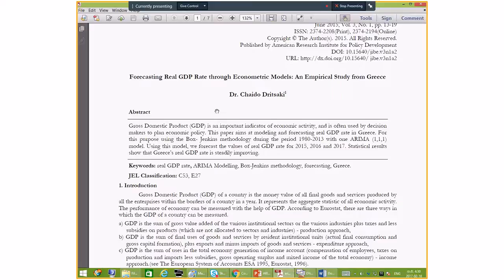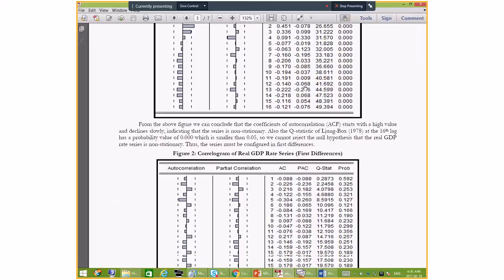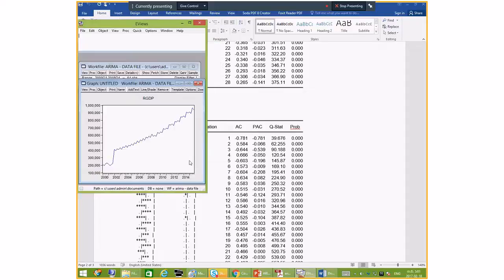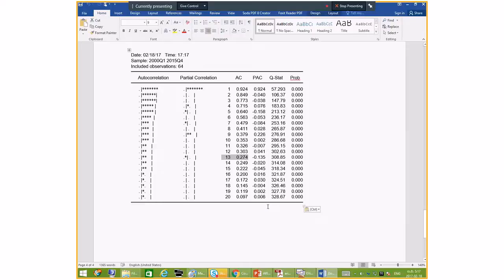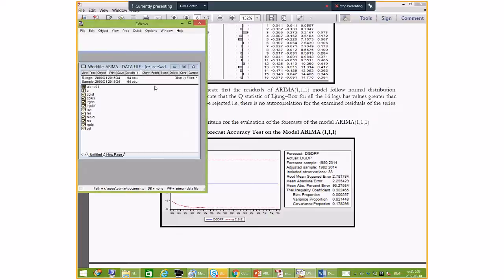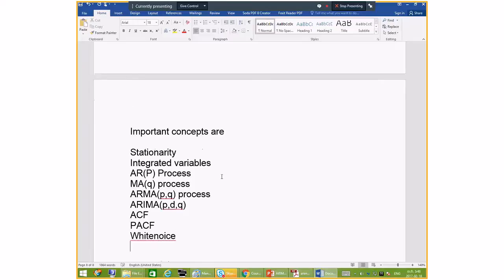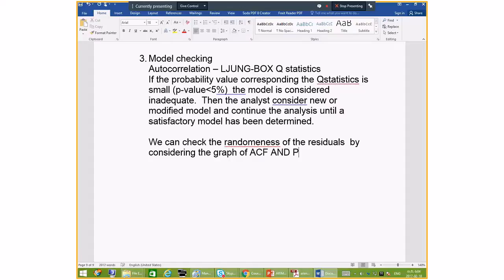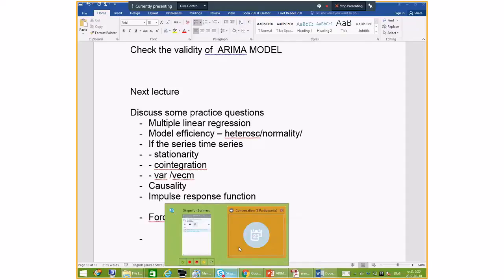Dr Wasanthi Madurapperuma 2017 පෙබරවාරි මස 18 වැනිදා සෙනසුරාදා ප ව 4 29 35